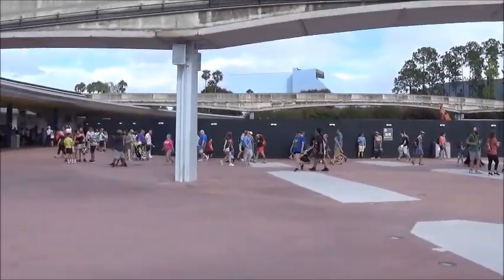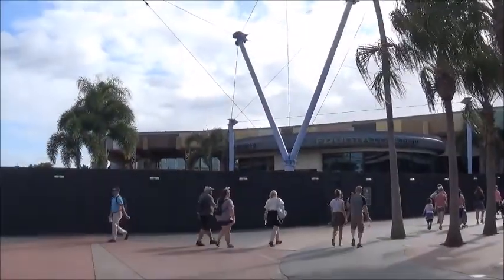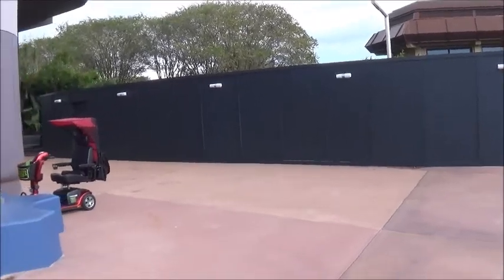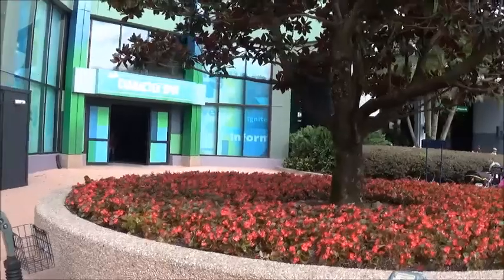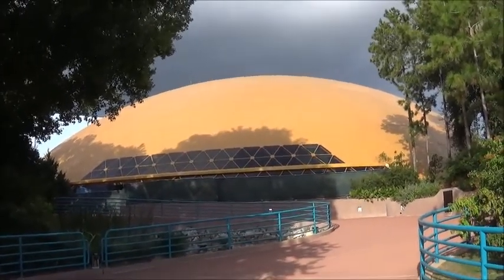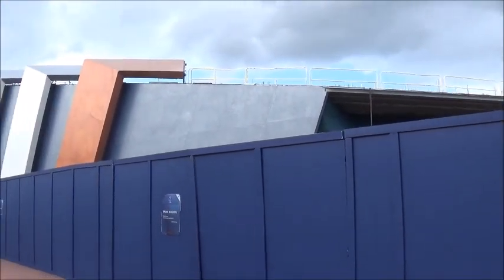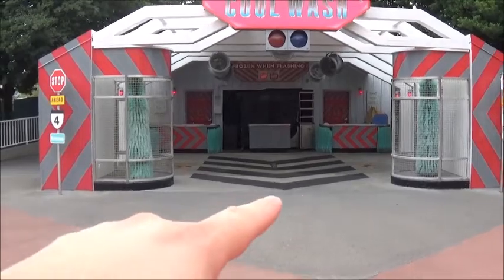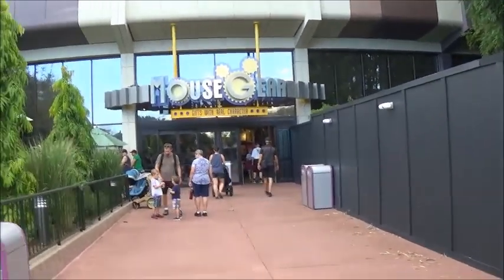Epcot Future World Construction Update 9/20/2019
This is just a quick construction update video on Future World located at Walt Disney World Epcot. This was filmed on Sept 20, 2019.